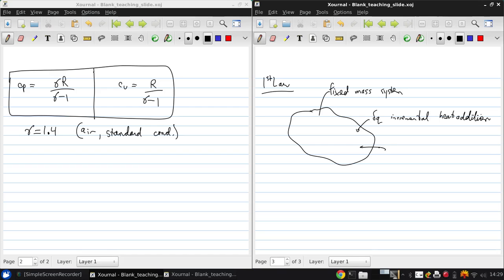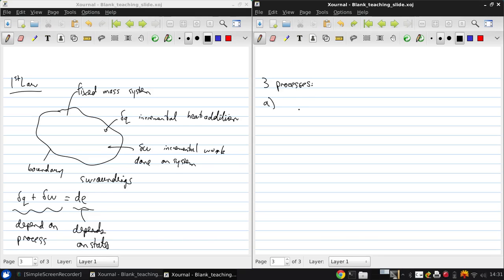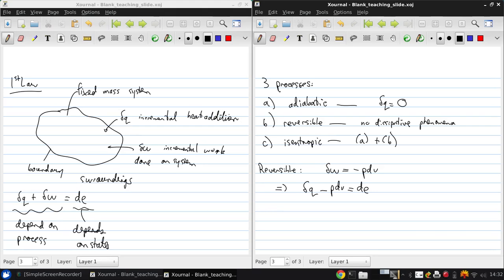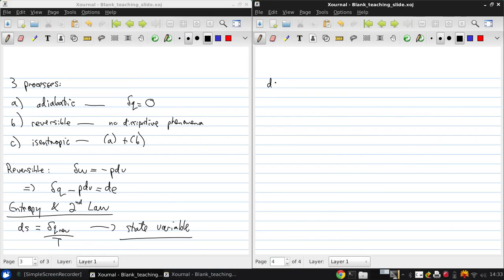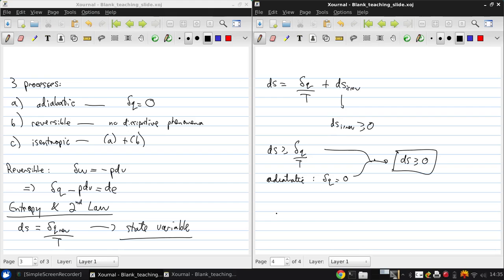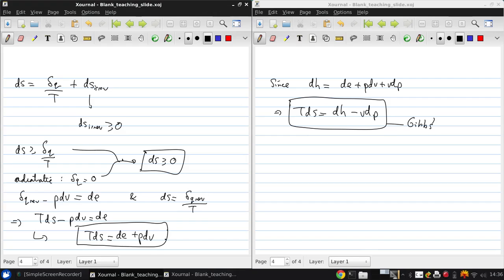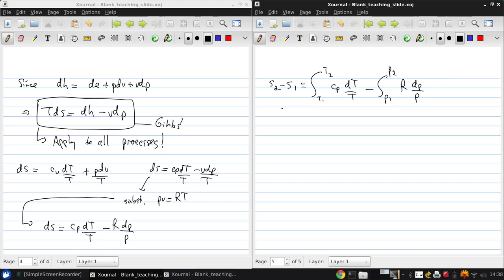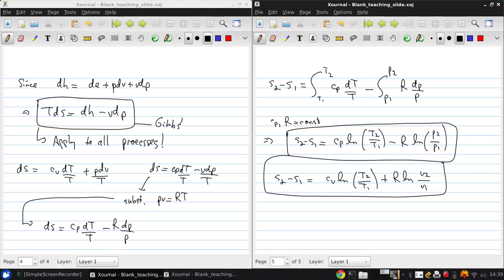University of Windsor 06 94 471 Lecture06 part02